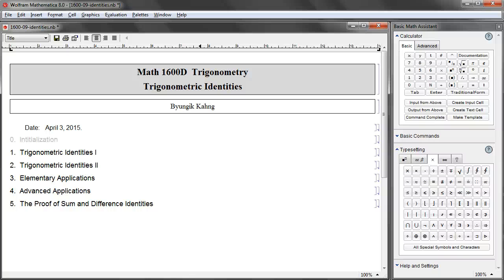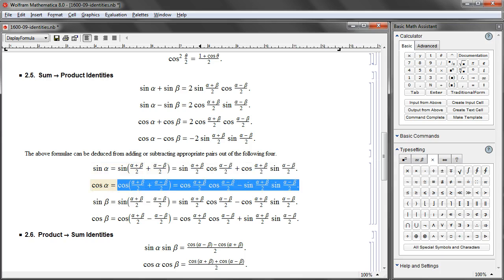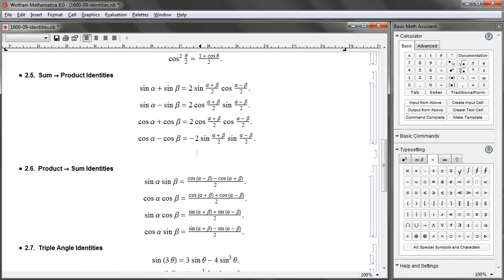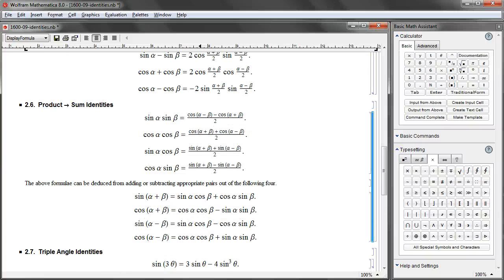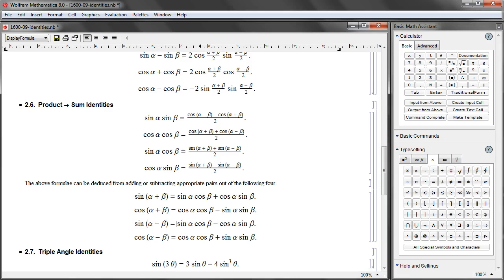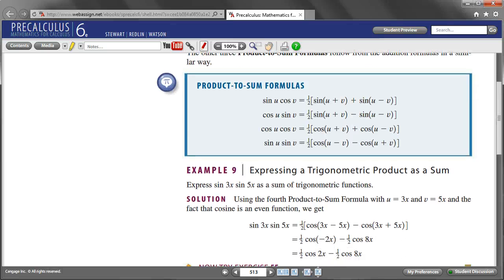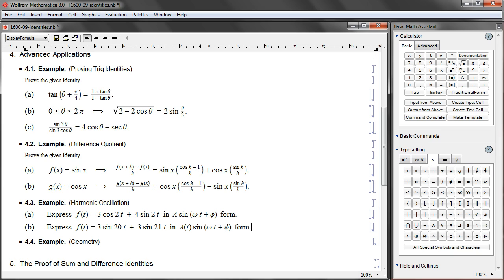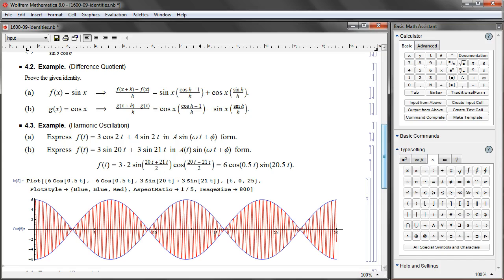1600 10 identities 6